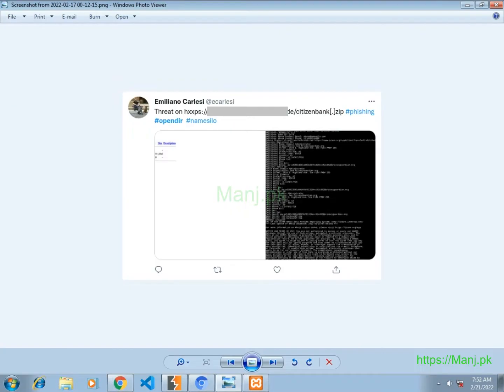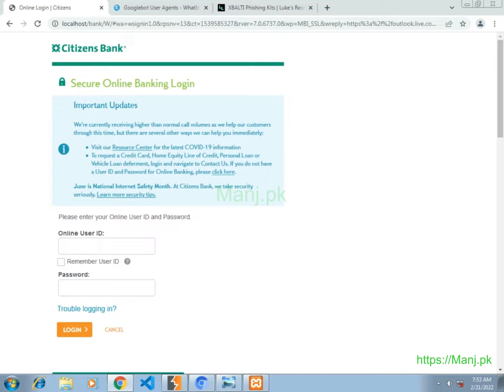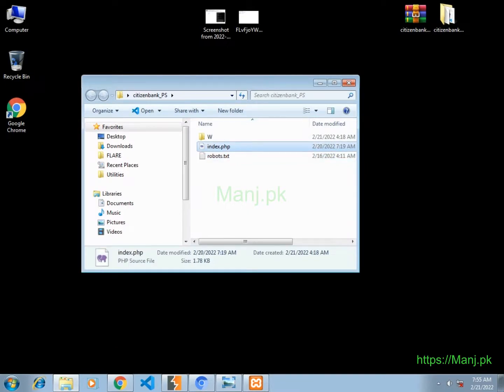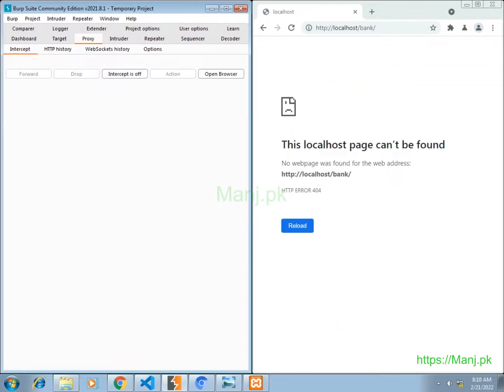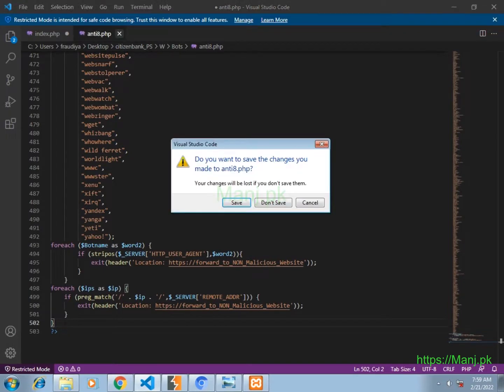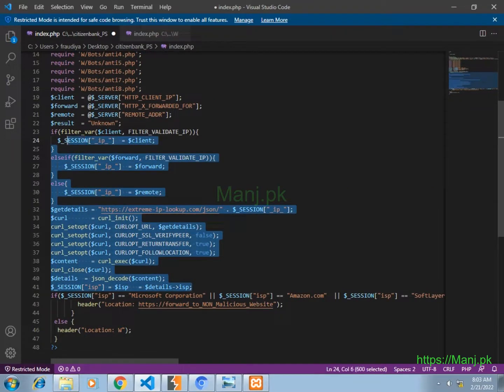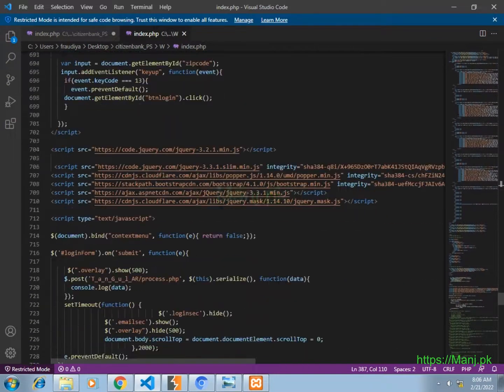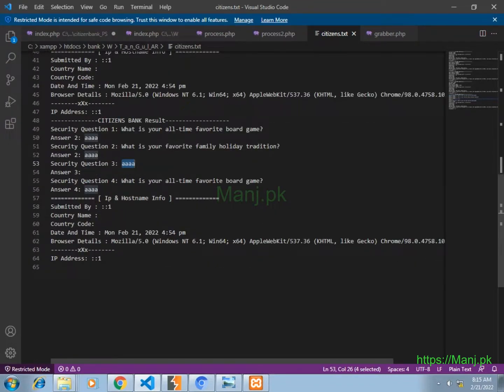Complete Analysis & Breakdown of a Phishing Website